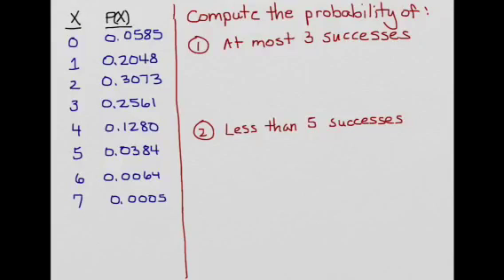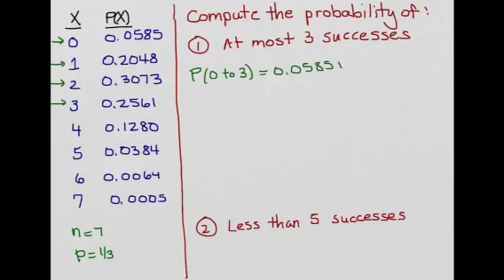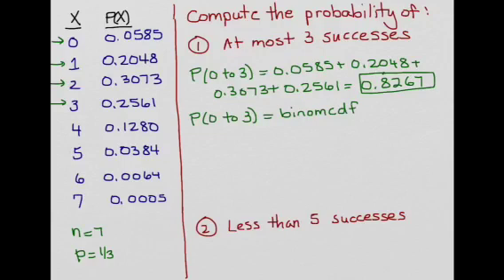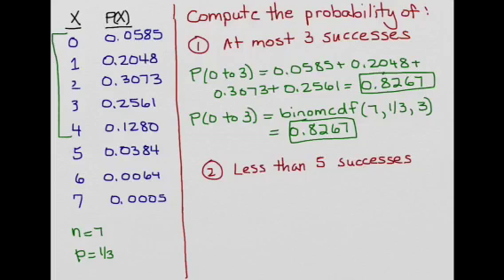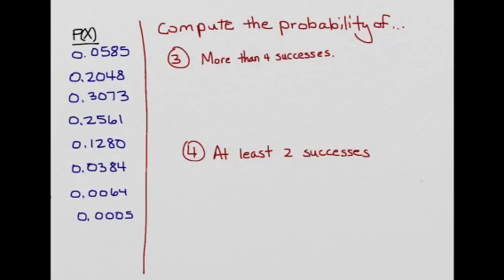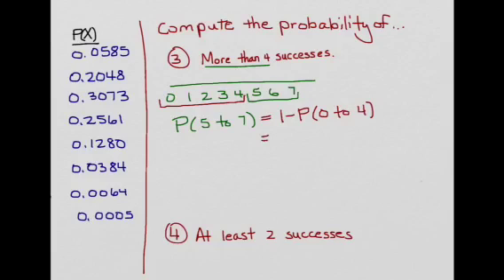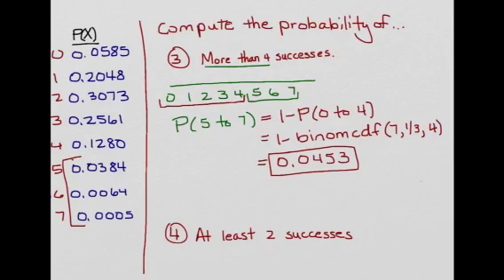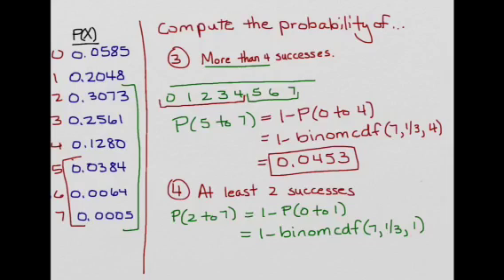Section 5-2 - Binomial probability – part two